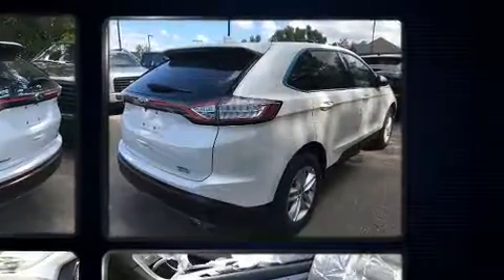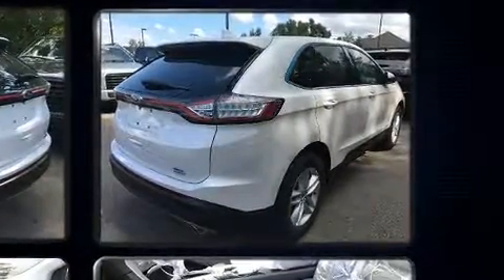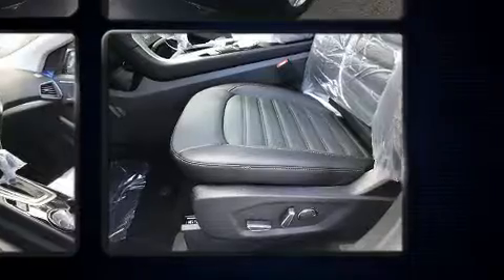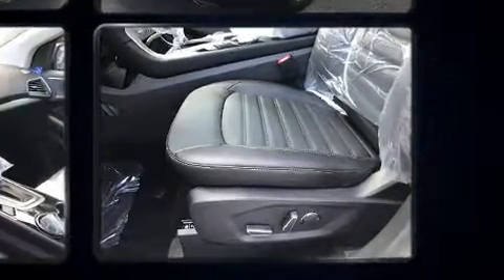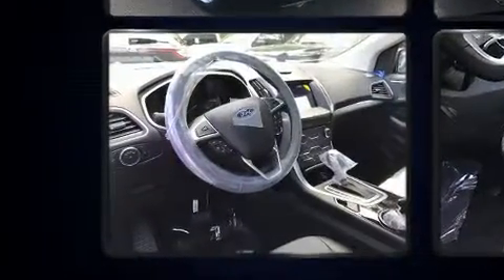2017 Ford Edge SEL in Fenton, MI 48430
Lasco Ford
2525 Owen Road

Load your family into the 2017 Ford Edge. Turbocharger technology provides forced air induction, enhancing performance while preserving fuel economy. Top features include heated front seats, front and rear reading lights, a trip computer, turn signal indicator mirrors, power windows, an overhead console, rear wipers, and power front seats. Features such as automatic climate control and leather upholstery prove that economical transportation does not need to be sparsely equipped. Premium sound drives 9 speakers, providing you and your passengers a sensational audio experience. Take assurance in side curtain airbags, providing head protection in the event of a severe collision. Our sales reps are extremely helpful & knowledgeable. They'll work with you to find the right vehicle at a price you can afford.